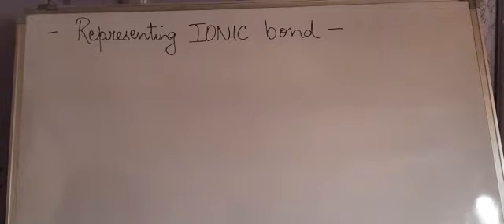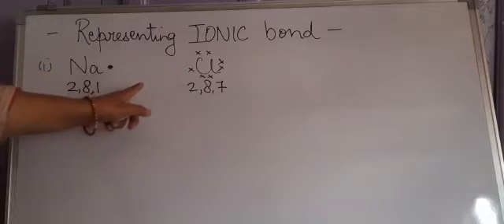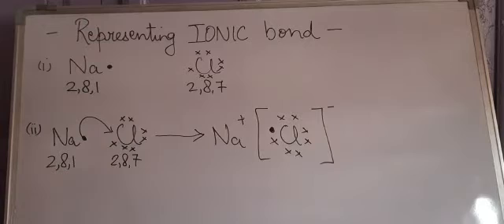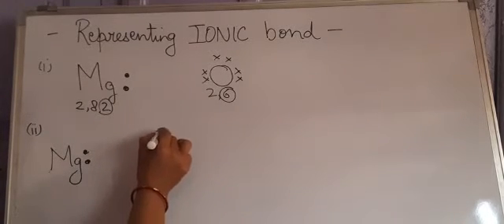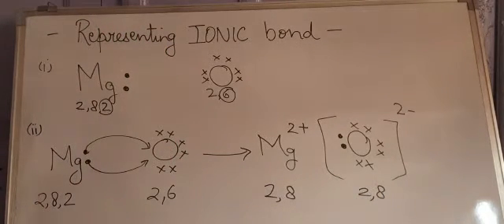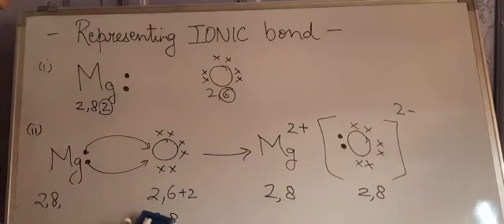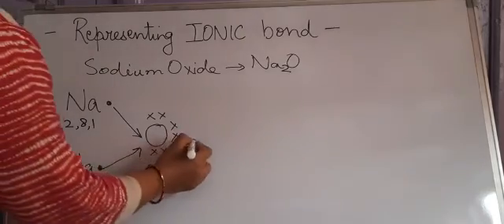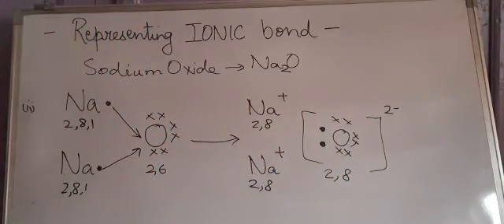IONIC BONDS representation